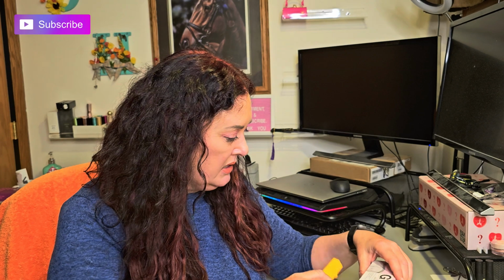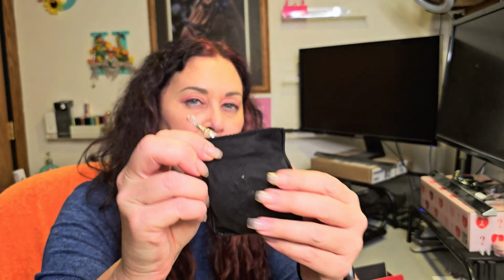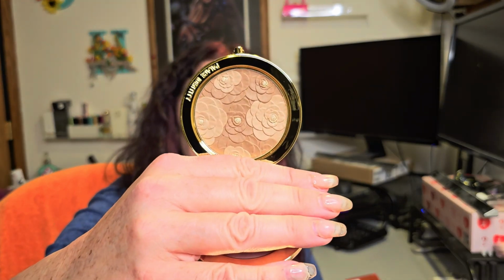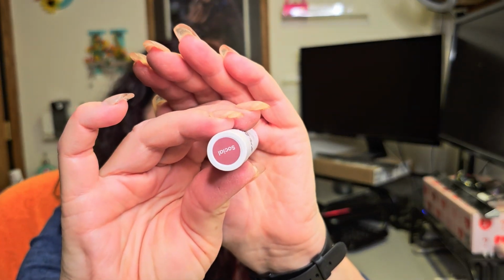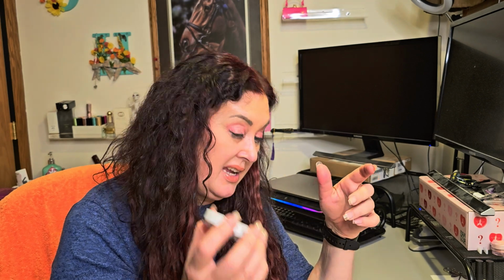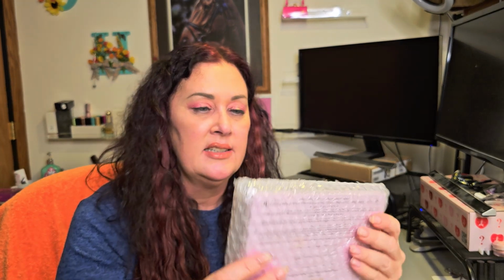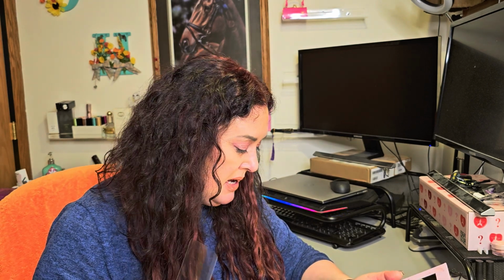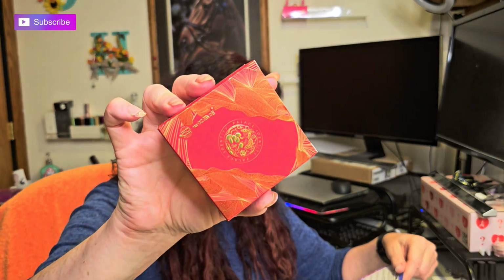JULY 2024 EYESCREAM BEAUTY BOX | Opinionated Horsewoman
Zeesea Cosmetics + Palace Identity
Ofra Cosmetics
Moonslice Beauty
Medusa's Makeup
Charmacy Global

If you pre-pay for several months, there are discounts for the box. My referral gives you a 10% coupon if you're ready to try a box or the bag

EYESCREAM Beauty BAG starts at Only $12.50 + shipping (ends up around $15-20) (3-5 items, not the same items as the box) and is described as a 'beginner friendly' option.

EYESCREAM Beauty BOX starts at Only $25 a month (5-7 items with at least 1 palette) and all items are full-size. They DO ship internationally (subscription price is higher), just go to eyescreambeauty.com

K18 Hair on Amazon
Olaplex Bond Build on Amazon
Laruce Beauty! Luxurious VEGAN and CRUELTY-FREE Brushes:
Madam Glam NY - nail care using my code
OpinionatedHorsewoman30
Kitsch Designer Hair Products or use my code
OpHorsewoman15

All opinions expressed in these videos are honest and my own.